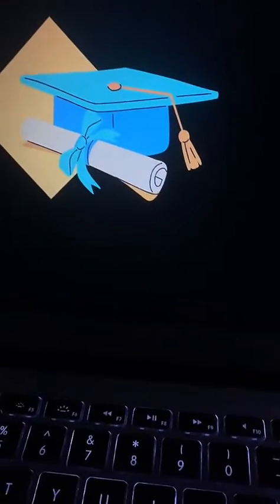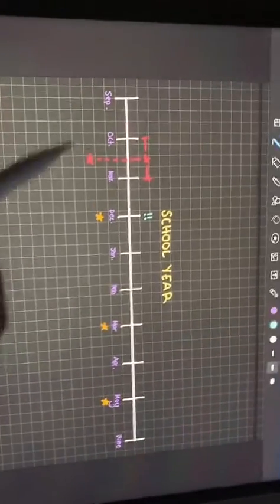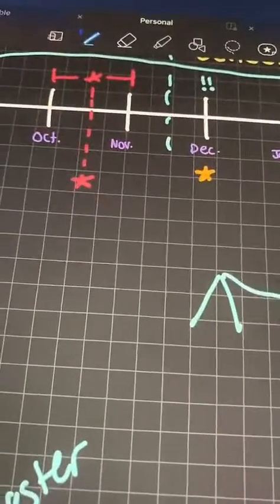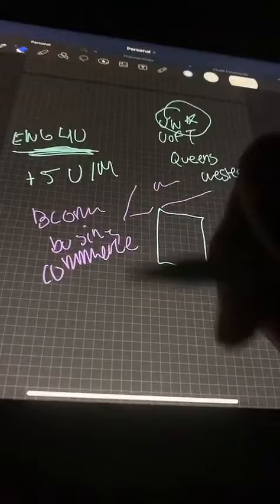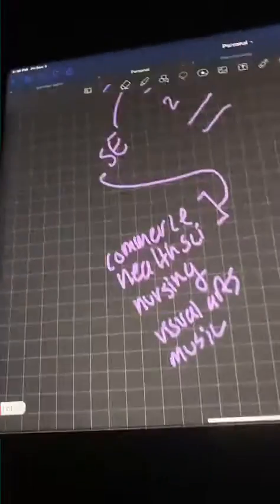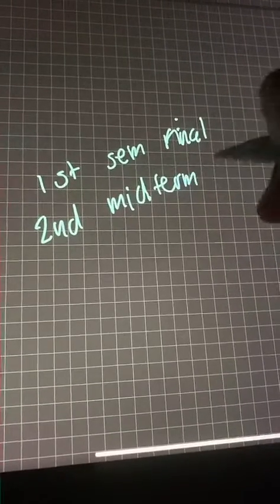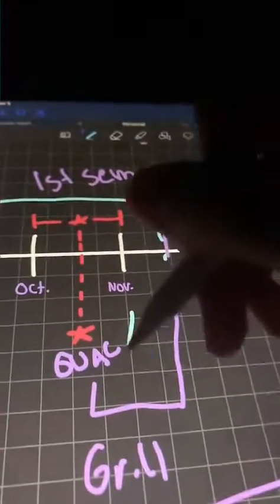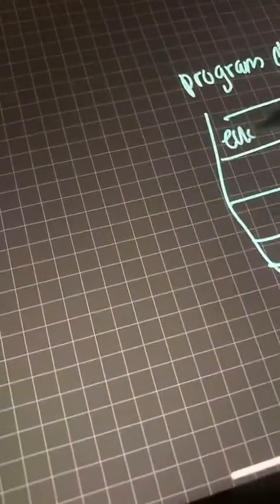Saturday Streams University Q&A - 11/05/2021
Hi everyone! This is our second TikTok livestream where we were able to interact with over 400 students and answer some of your questions about university!

Nice to meet you 📚  We're a social initiative helping Canadian students get the advice, resources and tools they need to excel. We share educational, productivity and lifestyle content to help students along their post-secondary path. We hope to inspire/guide students... and make school easier :) We post new content every week.